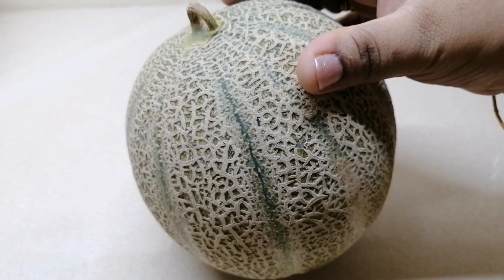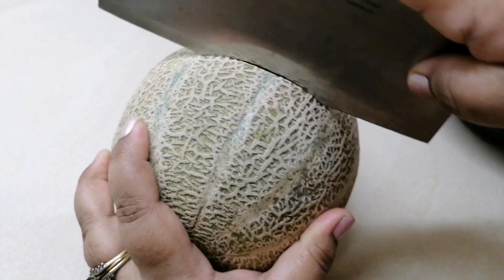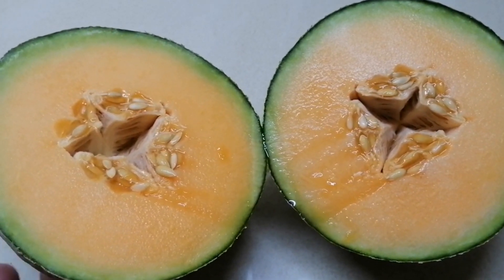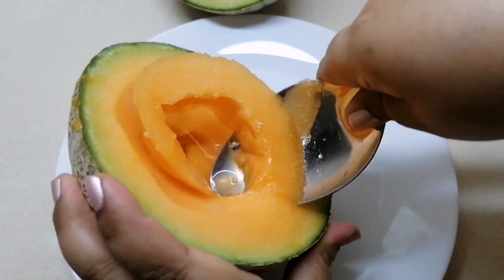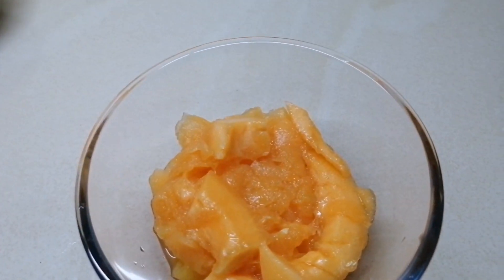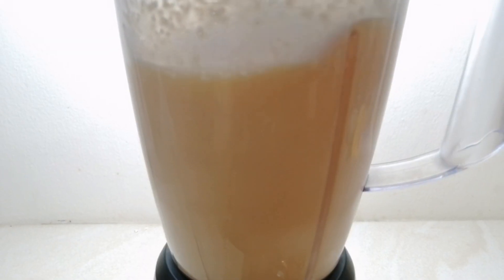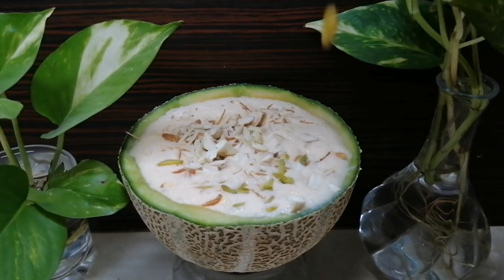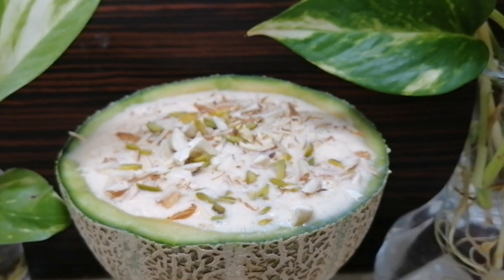ഷമാം ജ്യൂസ് കുടിക്കാത്തവർ വരെ കുടിച്ചു പോവും/Shamam Juice/Muskmelon/Cantaloupe juice/ Bivi's Special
Hi friends welcome to Bivi's Special. Today we are going to prepare a  healthy Melon Juice Muskmelon Juice (Shamam Juice)